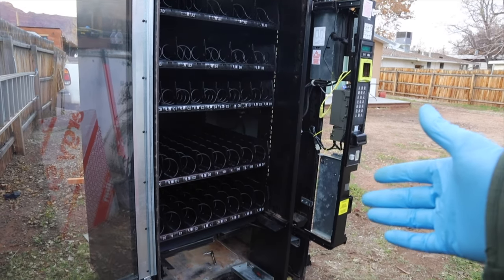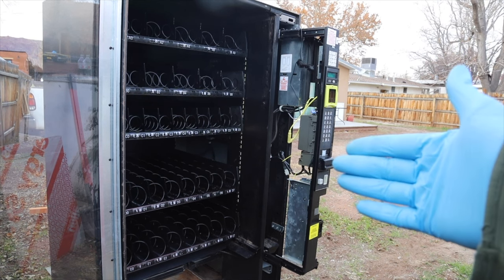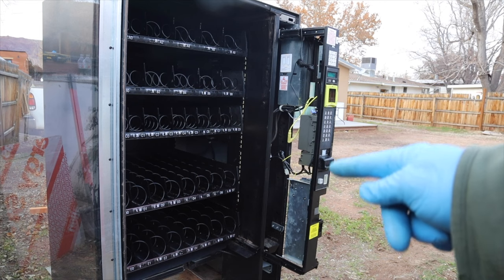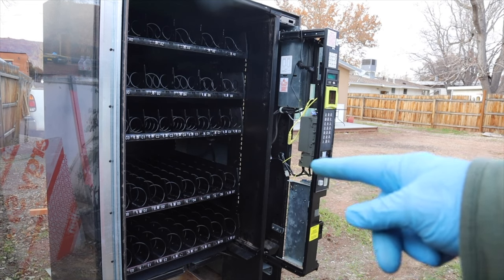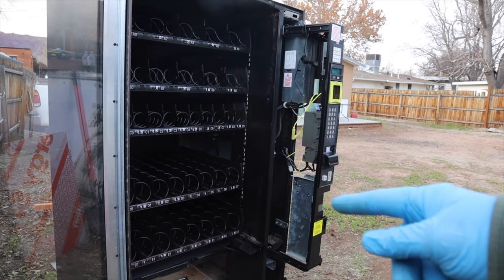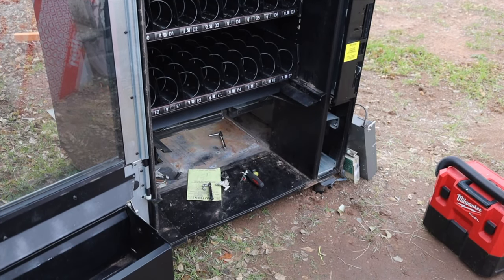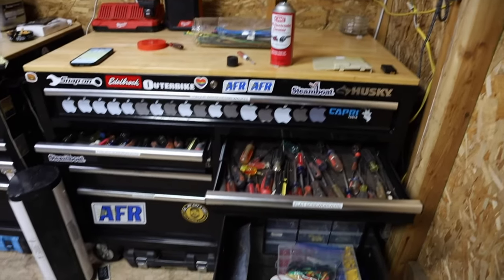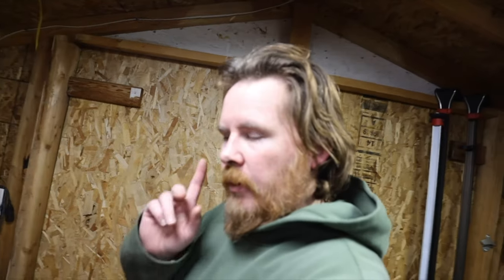Vending Machine Rebuild - 1.8.23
This is about all I did today.

SOCIAL MEDIA!